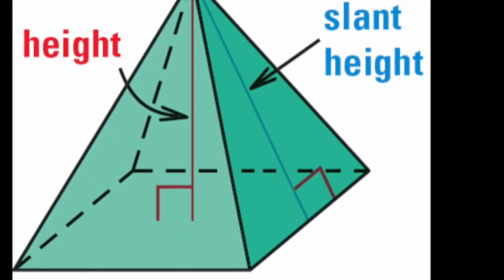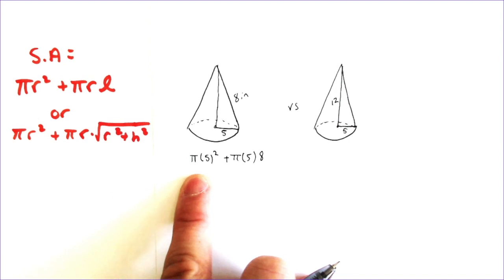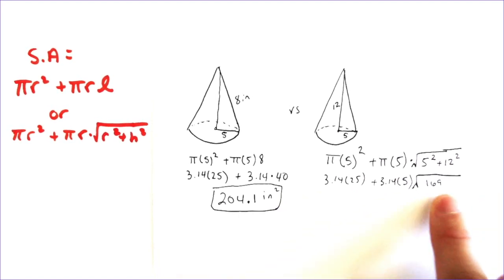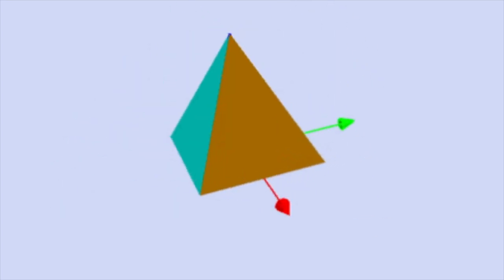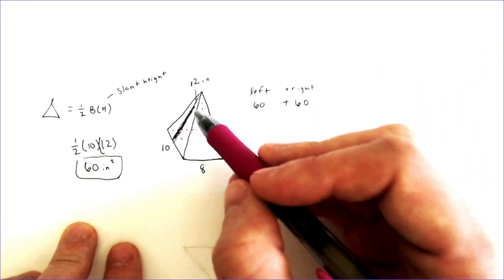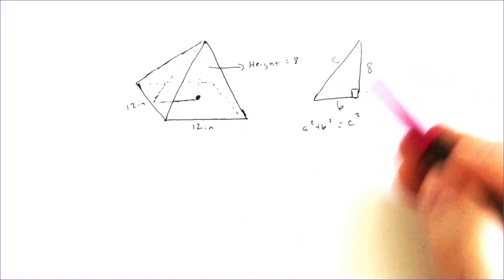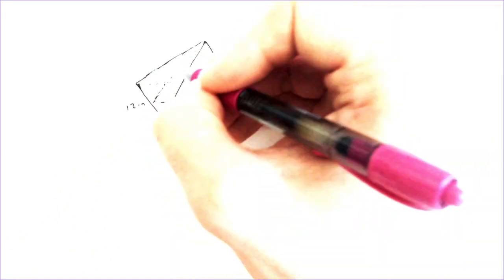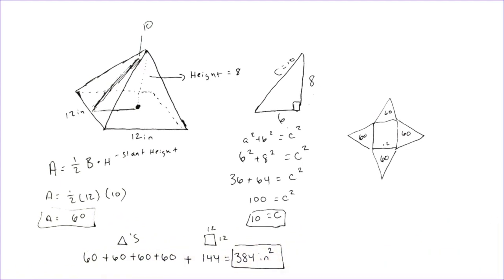Surface Area of Pyramids and Cones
Surface Area of Pyramids and Cones: Math With Sohn